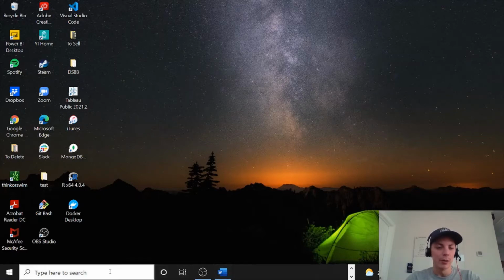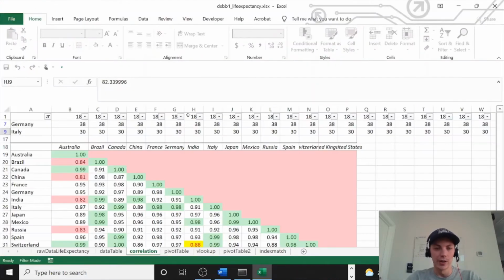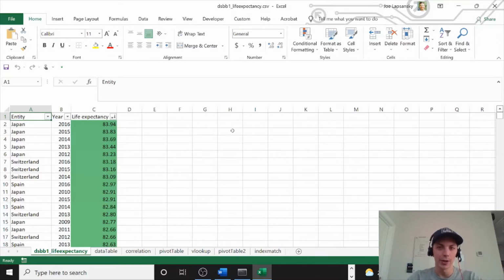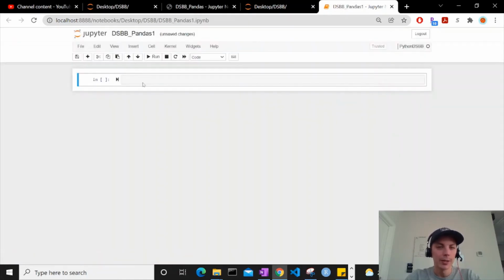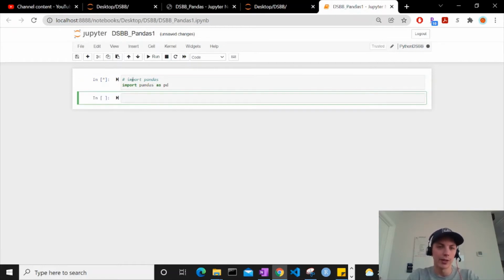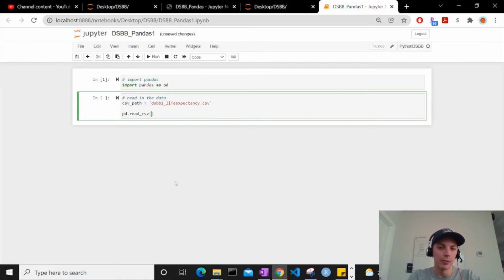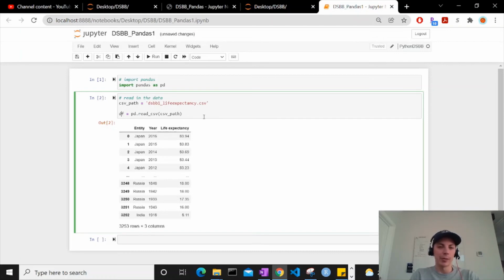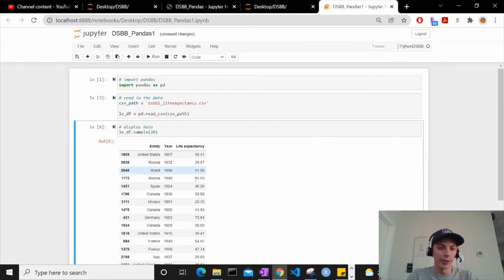How to Read CSV in Pandas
Use the read_csv function from the Pandas library to grab life expectancy data.  From there, use head, tail, and sample to display the data.

Level: Intermediate
Type: Intro/demo/how-to/tutorial/guide
Topic: Pandas, Python, Jupyter, CSV reading, head, tail, sample